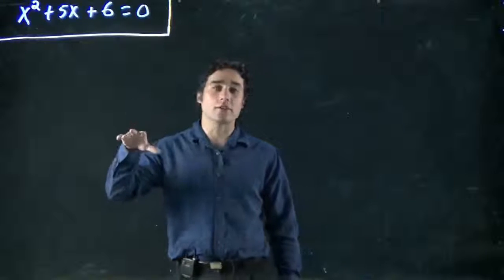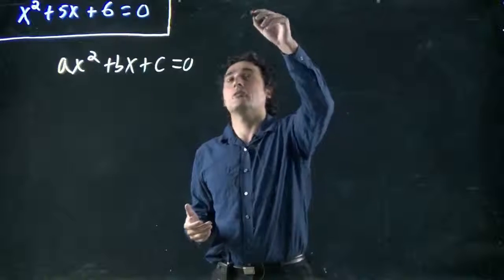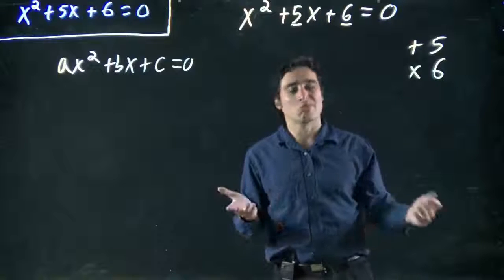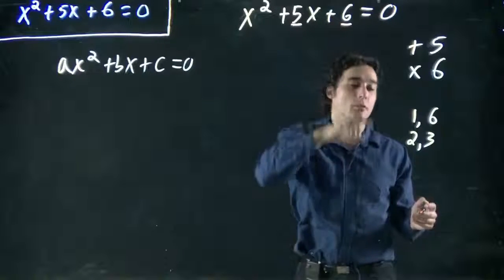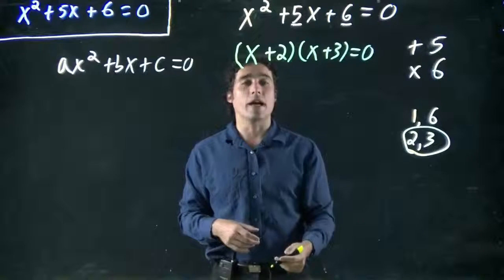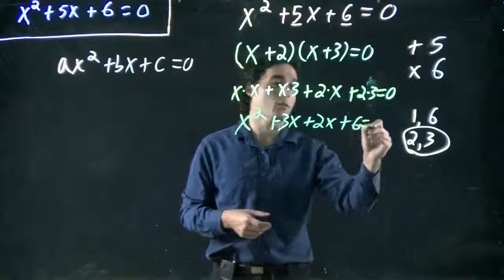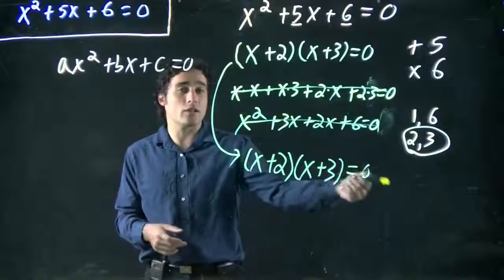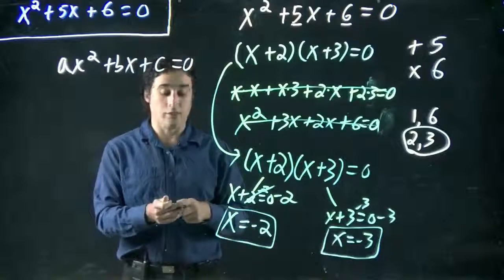Factoring a quadratic (a = 1)